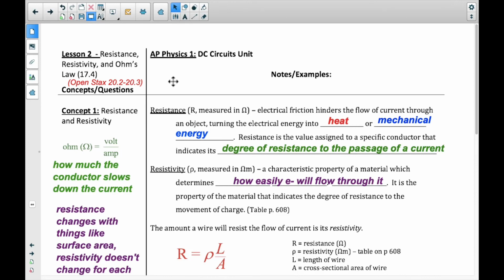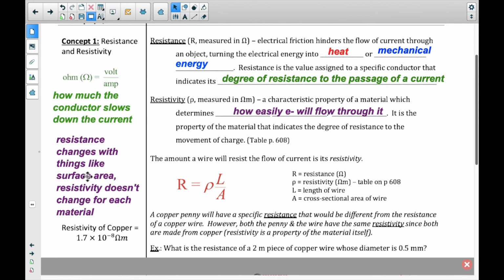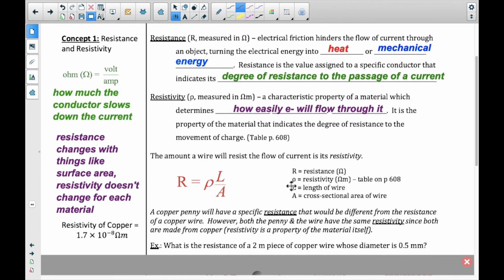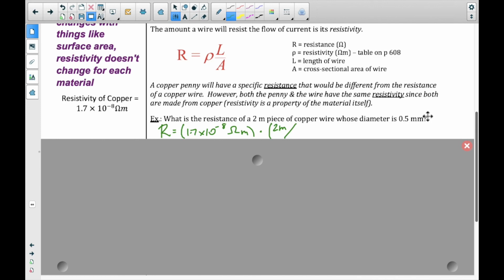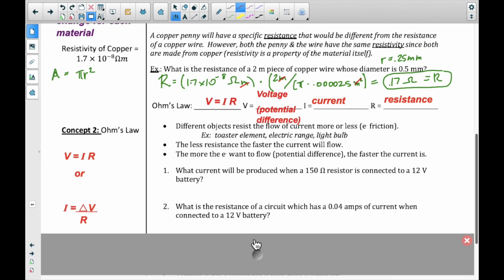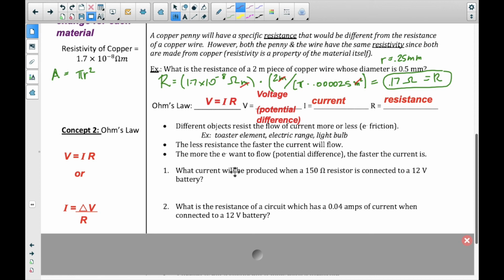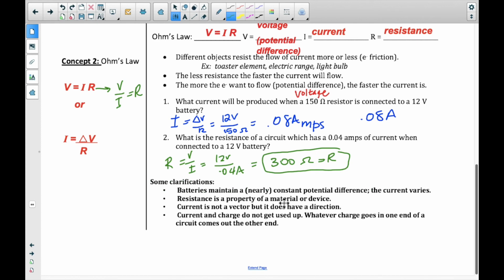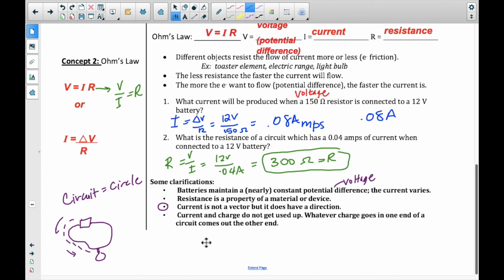Resistance p 1